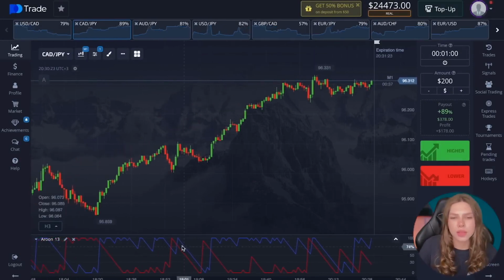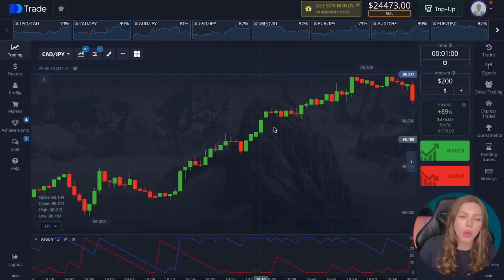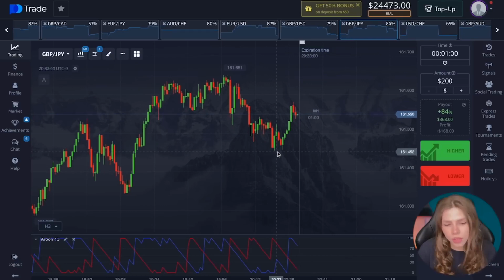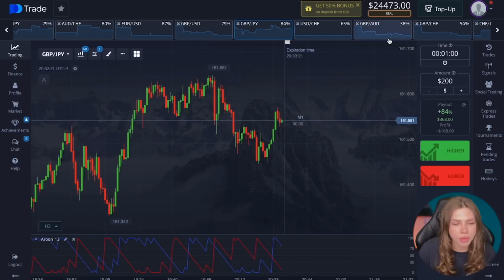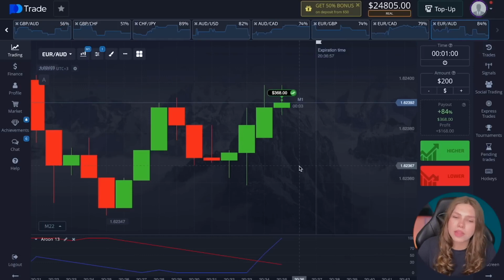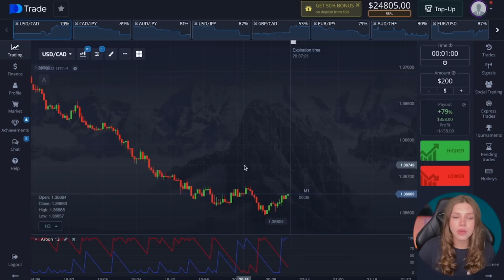binary trading | Indicator that shows the real result on pocket option | aroon indicator IT WORKS!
binary trading

So friends, in this video I showed trading on binary options. My favorite platform is pocket option , that's where I work. Many people ask me what is binary options trading ? The answer to this question you can find inside the video. Day trading is my life . aroon indicator - the secret of my success in this video